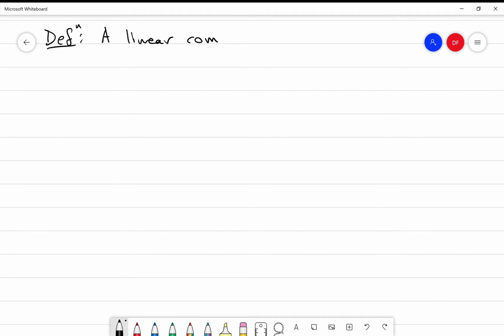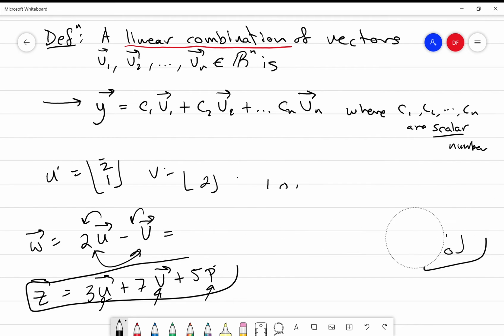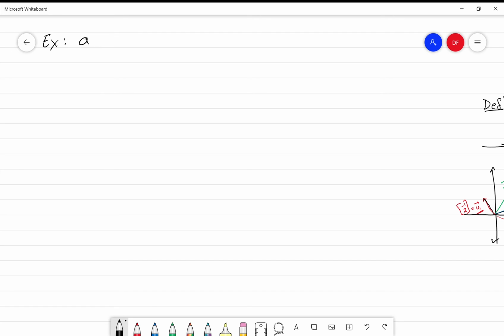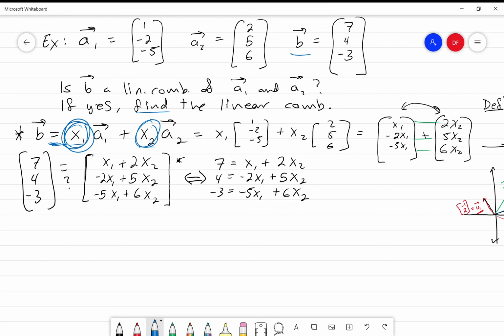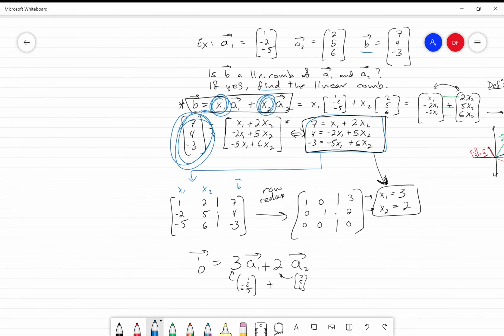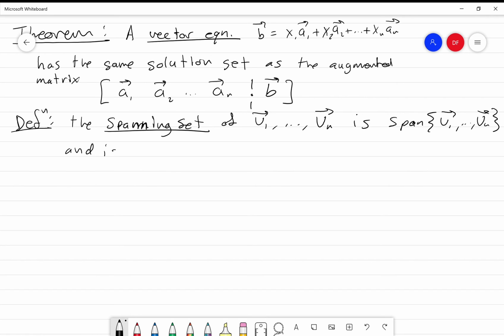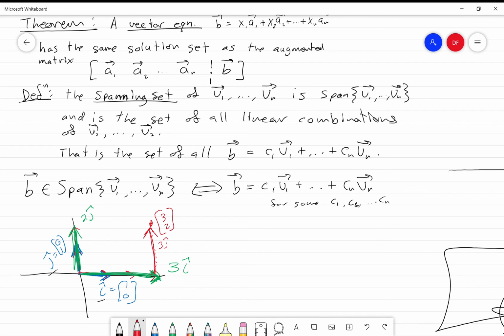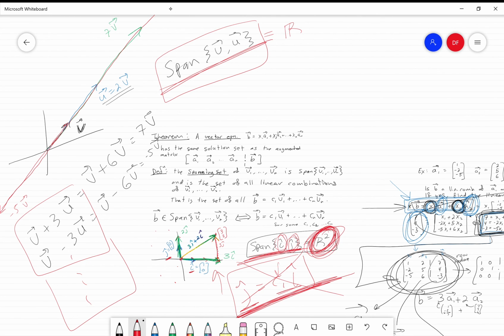Row Reduction- Linear Algebra